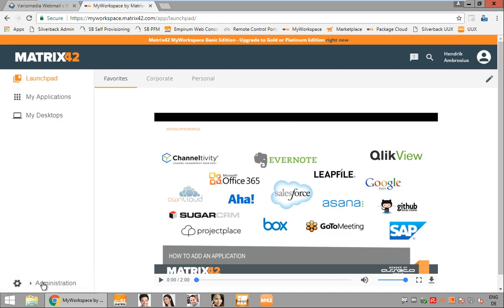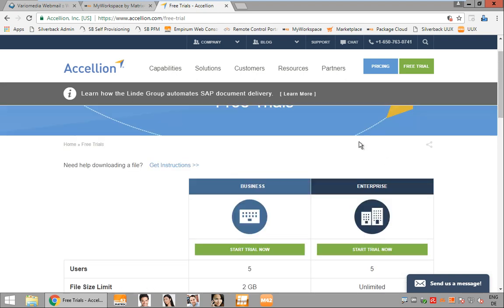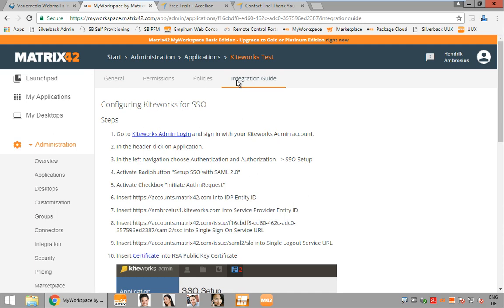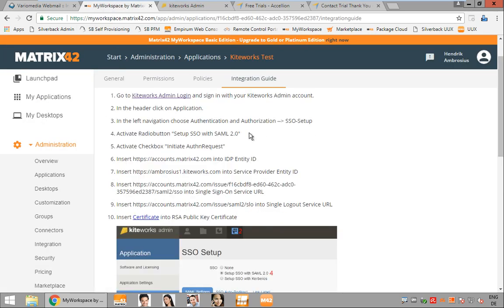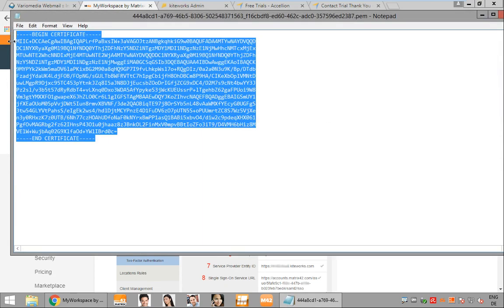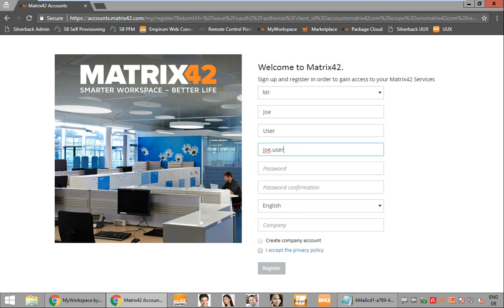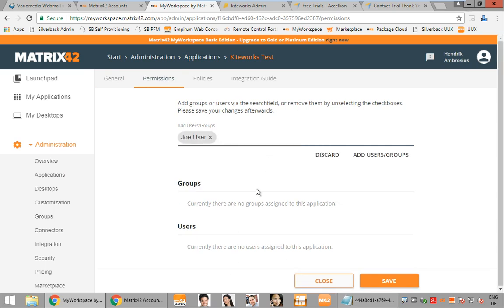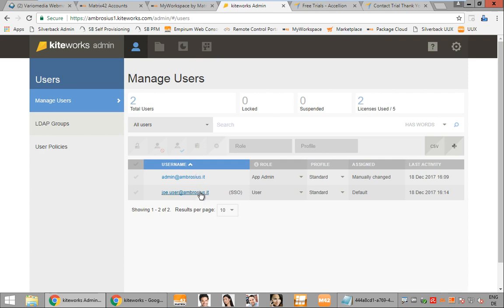Include an App in MyWorkspace